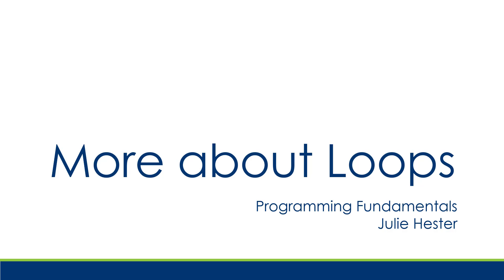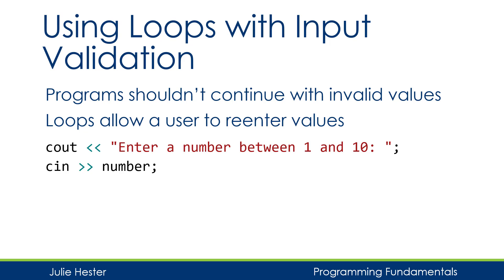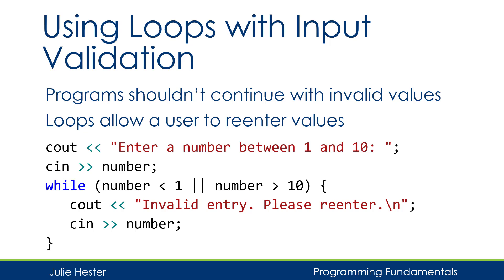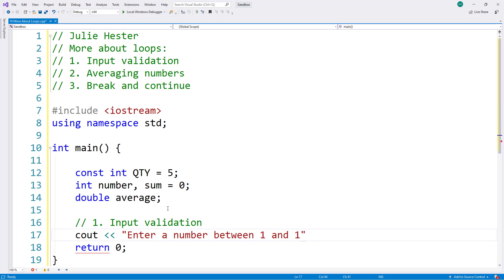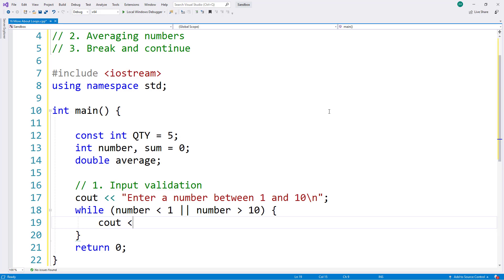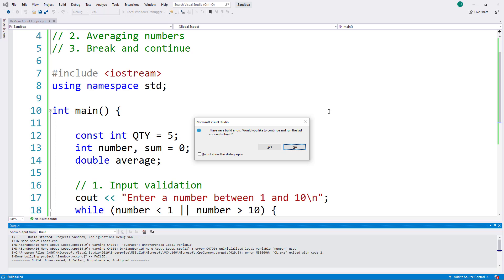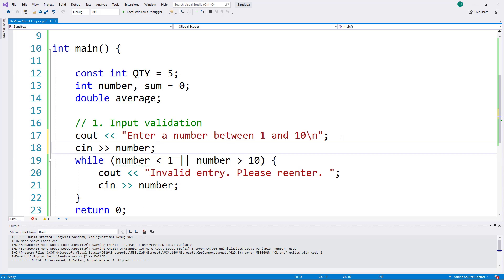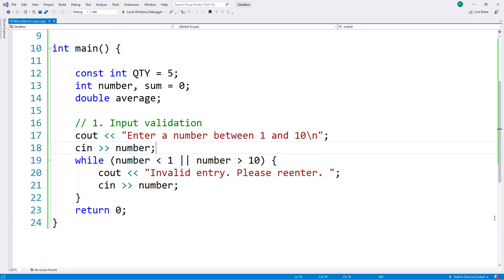Loops: Input Validation in C++ Tutorial and Demo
Using a while loop for input validation program demo